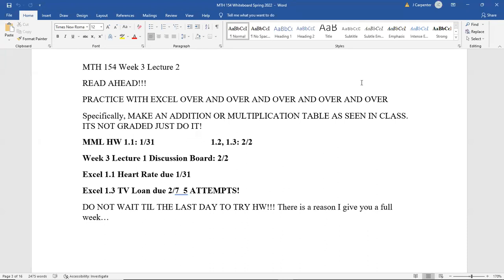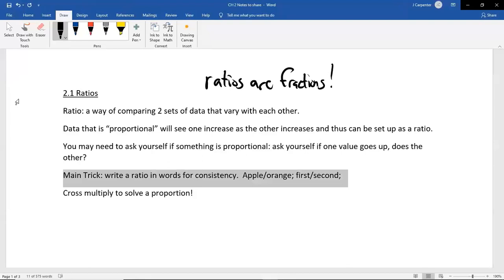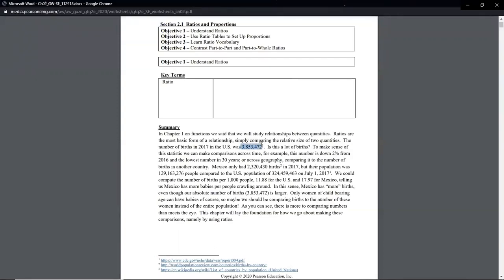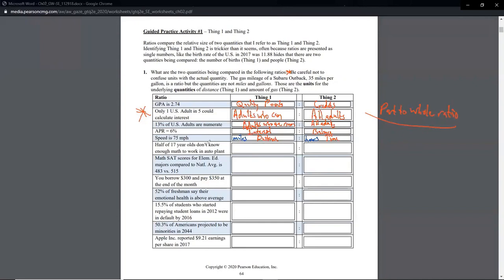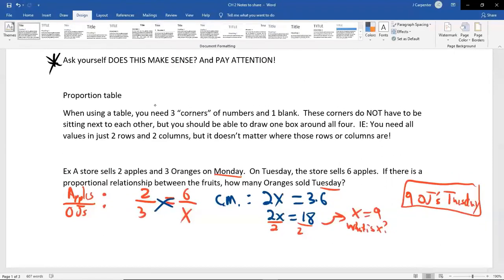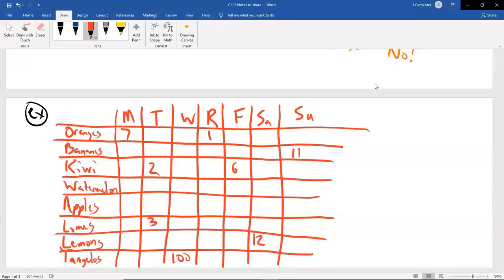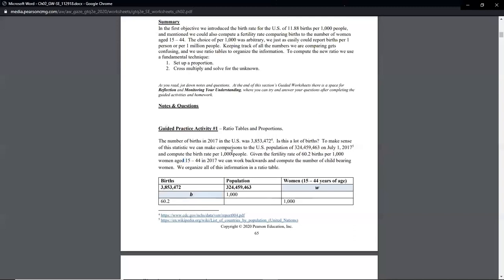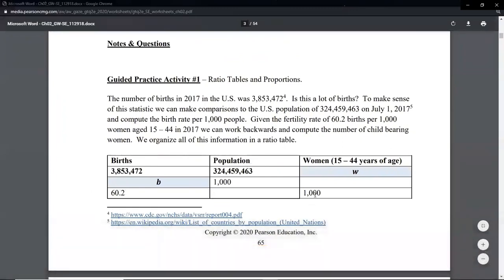MTH 154 1/31/22 2.1